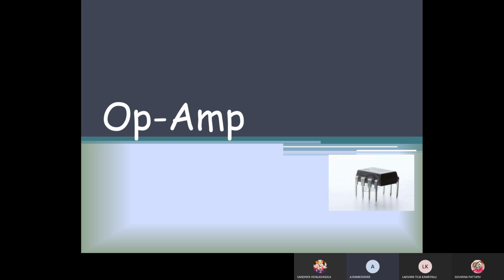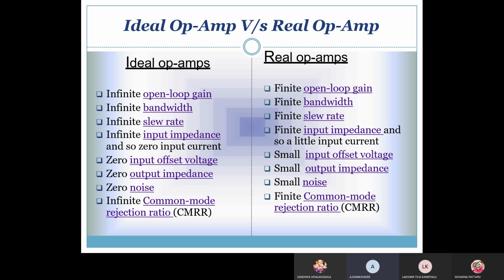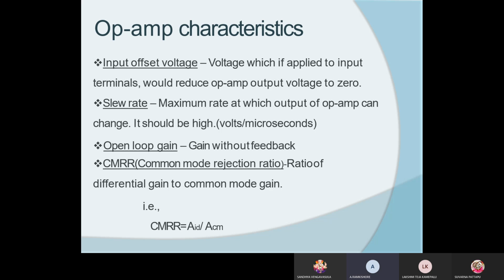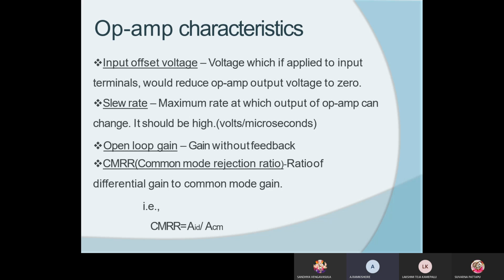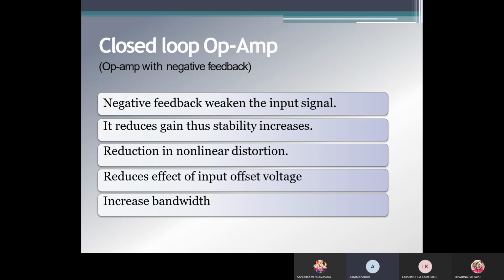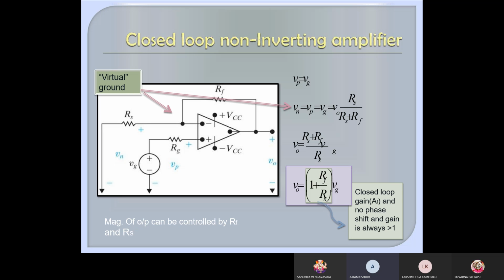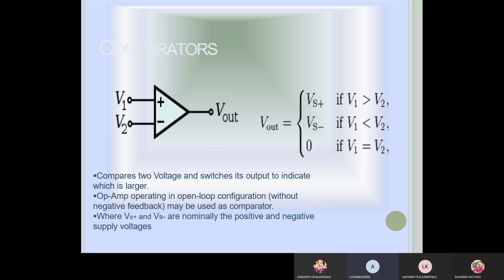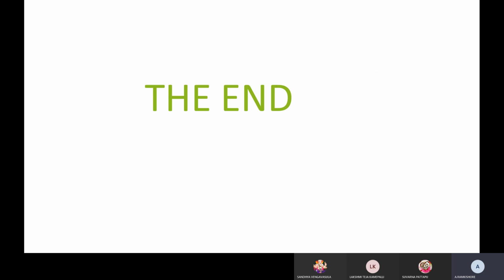DBS -Modes of operation,IIIB.TECH-I SEM,UNIT-I,OP-AMP CHARACTERSTICS, LINEAR&DIGITAL IC APPLICATIONS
Heading/ Title: OP-AMP CHARACTERISTICS.
This Video covers the following topics: modes of operation.
Subject: LINEAR&DIGITAL IC APPLICATIONS
Branch: ELECTRICAL AND ELECTRONICS ENGINEERING
Year: IIIB.Tech -I Semester
Unit No: 1
Unit Name: OP-AMP CHARACTERISTICS.
Topic: modes of operation